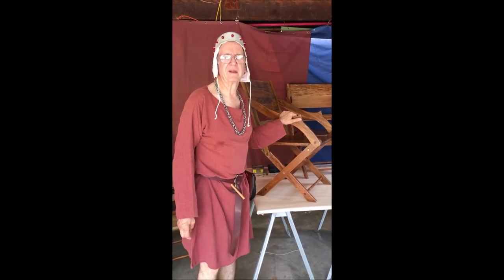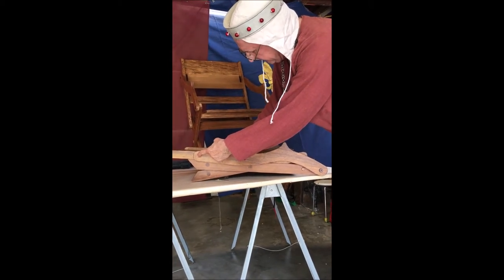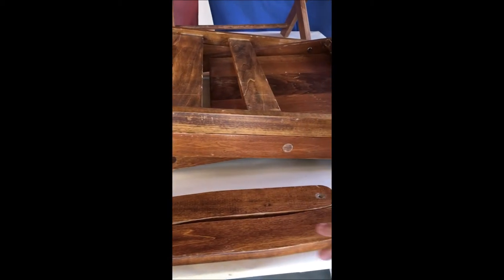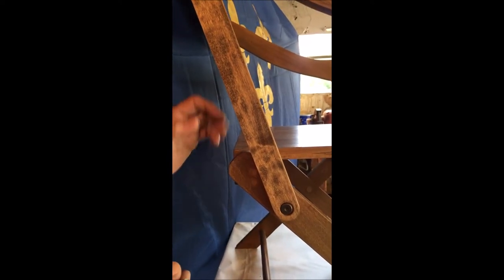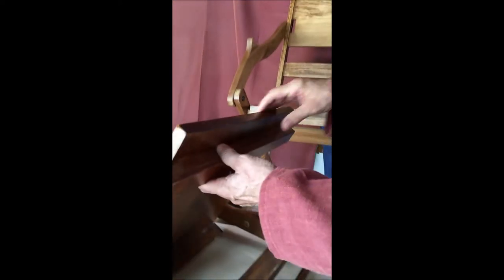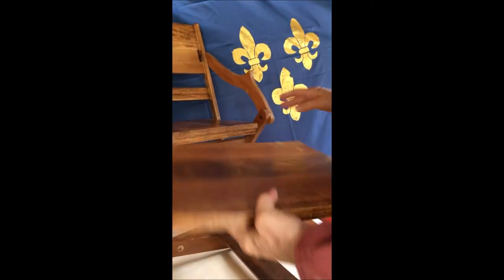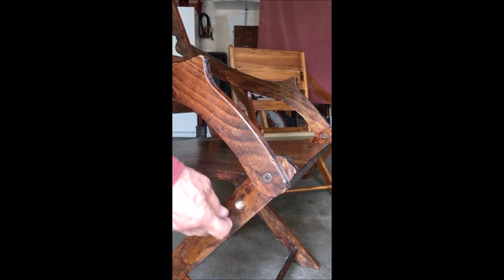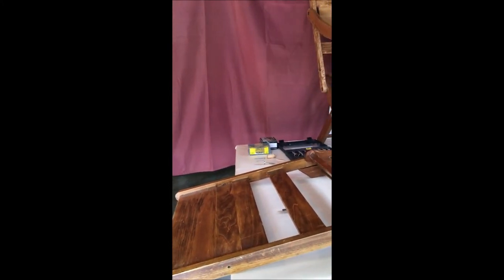Baron Erick's Glastonbury Lite Chair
Tips and technique to make folding wooden camp chair.